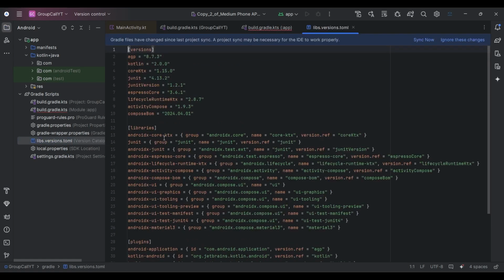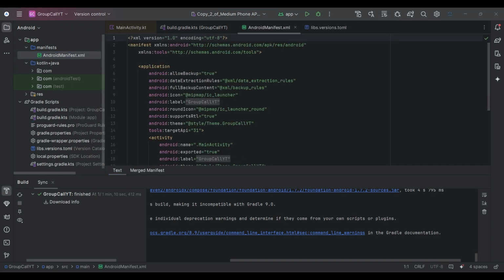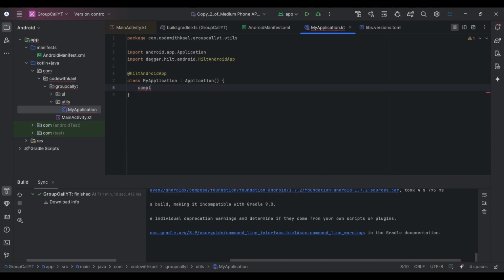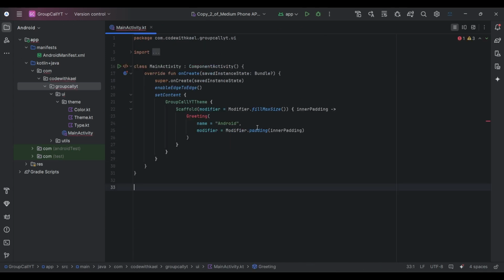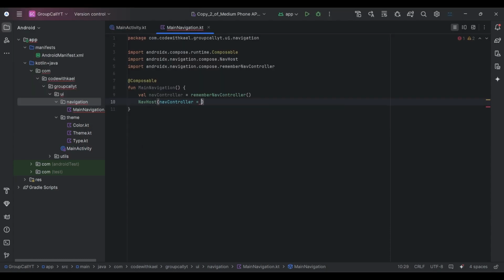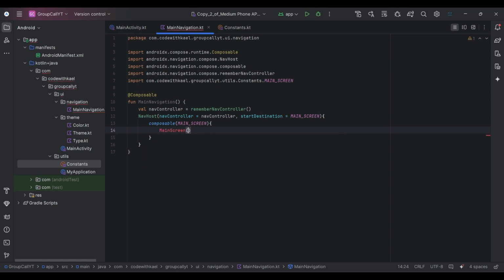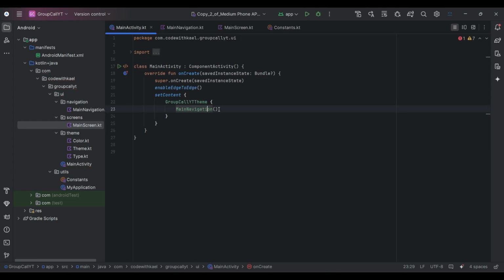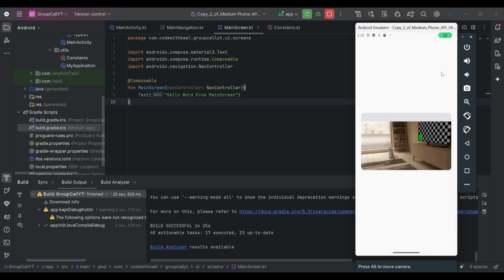05. Setting Up Android Project - Video Conference with SFU Media Server, Android Jetpack Compose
Video Conferencing with SFU Media Server: Android, Kotlin, and Node.js

Welcome to our complete guide on building a feature-rich video conferencing application using SFU Media Server, Oven Media Engine, Node.js, and Android development with Kotlin and Jetpack Compose. This tutorial will take you through every step, from setting up the backend server to creating a fully functional Android client for video conferencing.

Backend Source Code: For the Node.js backend and signaling server, visit our GitHub repository:

Android Client Source Code: For the Android app implementation, visit our GitHub repository:

SFU Media Server Basics: Understand how SFU servers work and why they are ideal for video conferencing applications.
Node.js Backend with Socket.IO: Learn to create a backend to manage rooms, signaling, and participant communication.
Android Development with Kotlin: Build a robust Android client app using Kotlin.
Jetpack Compose: Design modern, user-friendly UI layouts with Jetpack Compose.
WebRTC Integration: Implement WebRTC to enable real-time video and audio communication.
Oven Media Engine Setup: Configure and use Oven Media Engine as the SFU for your video conferencing solution.
Full Architecture Understanding: Learn how to integrate the backend, media server, and Android client into a complete, scalable solution.

Key Features

Build a Video Conferencing Solution: Develop a professional-grade video conferencing system with real-time communication.
Backend Development: Implement a Node.js backend using Socket.IO for signaling and room management.
Android Client Integration: Connect the Android app to the backend and media server for seamless functionality.
SFU with Oven Media Engine: Deploy and configure Oven Media Engine as your SFU server.
Modern UI with Jetpack Compose: Create a clean, responsive UI for the Android app.
Real-Time Streaming with WebRTC: Enable real-time audio and video communication for participants.

By the end of this course, you'll have a comprehensive understanding of video conferencing architecture and the skills to create both the backend and Android client for your solution. Whether you're working on a personal project or a professional-grade application, this tutorial has you covered.